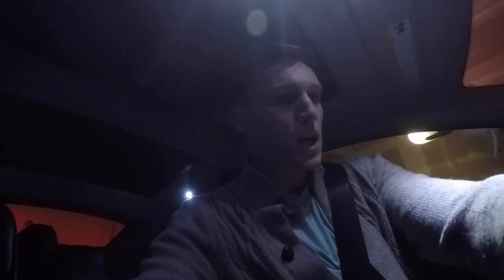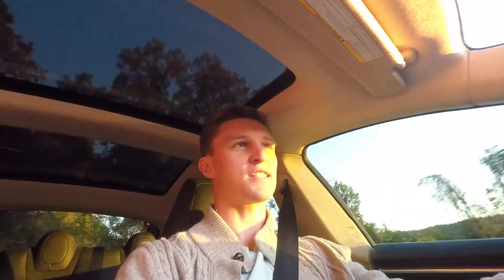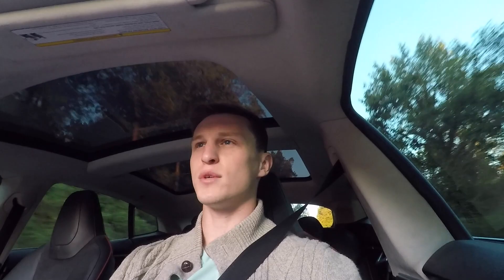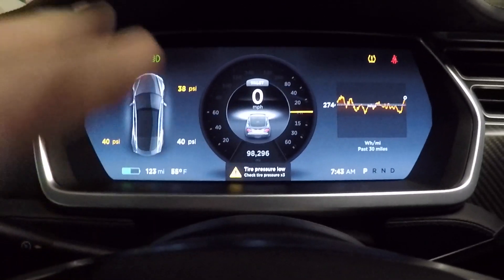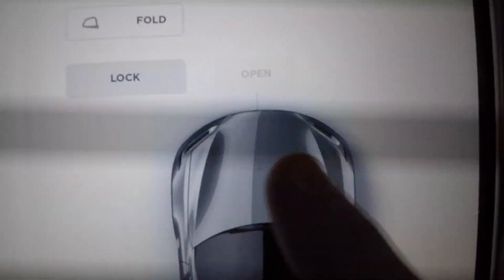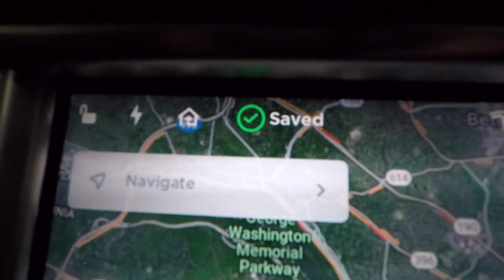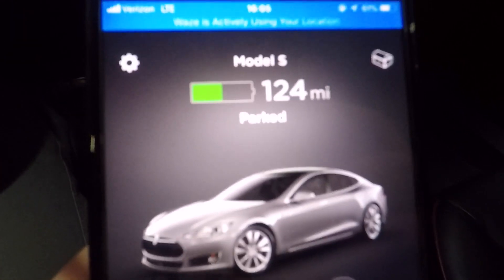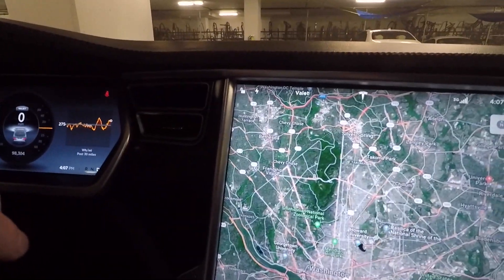Tesla Model S Most Underrated Feature And One Of The Best Features | Vlog 351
This video is about Tesla Model S Most Underrated Feature - One Of The Best!  | Vlog 351